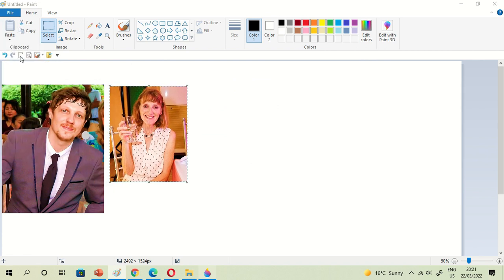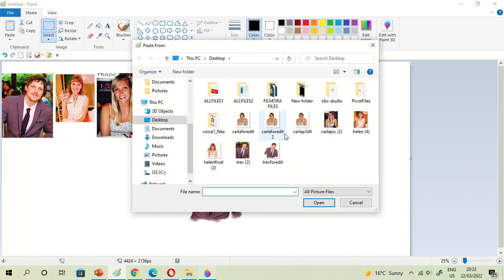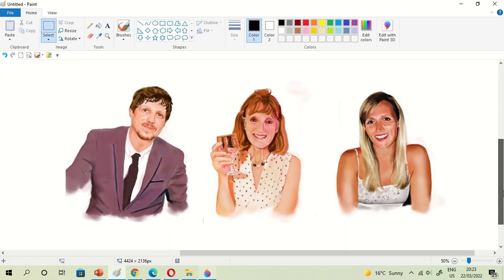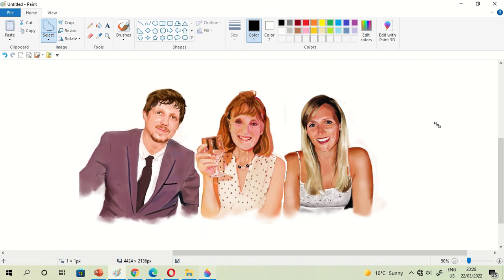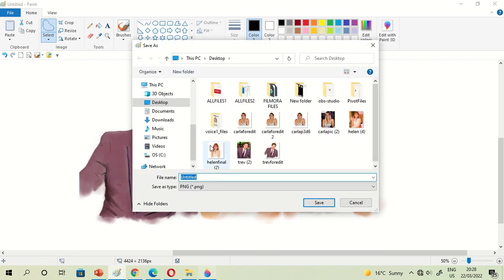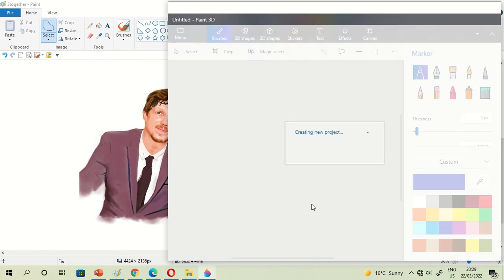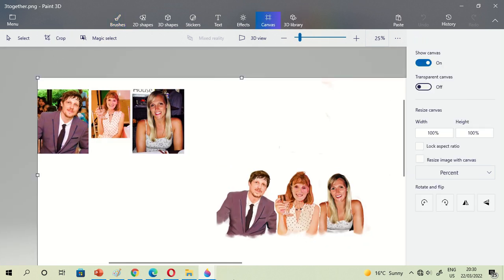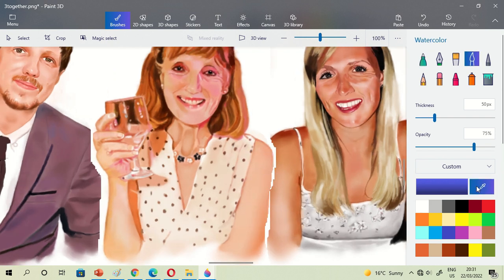MS PAINT & MS PAINT 3D || Low Cost Painting Software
How to do Realistic Portrait Painting/ Shading for this type of Skin Colors in Paint 3D

Drawing in Microsoft Paint 3d and using mouse - Painting using microsoft paint 3d
Digital portrait painting in the computer using mouse and ms paint 3d. In this video I show you how to use ms paint 3d in digital painting.

Please check all my videos

I appreciate your visit !Thank you so much!

ma sel technet & digital arts